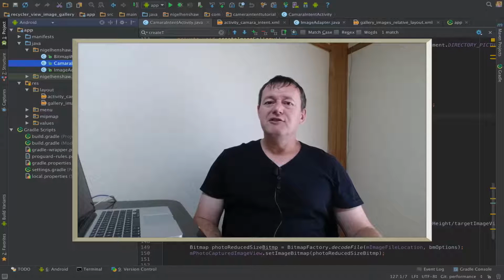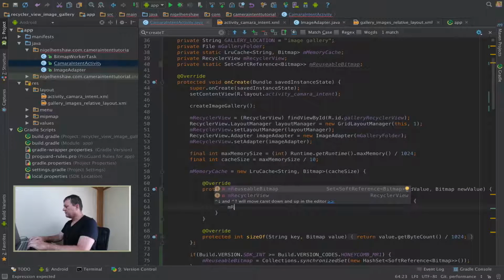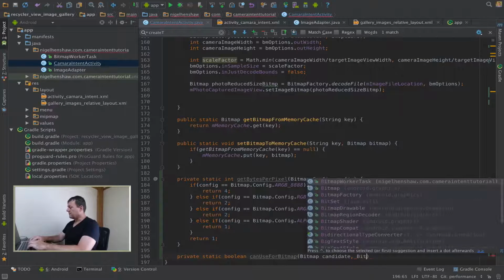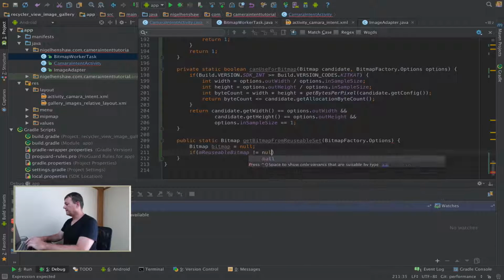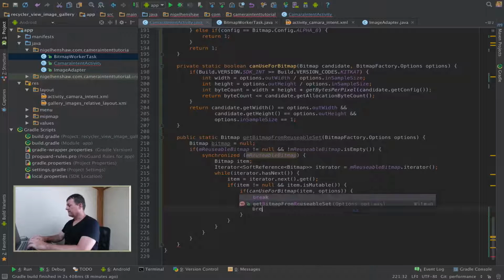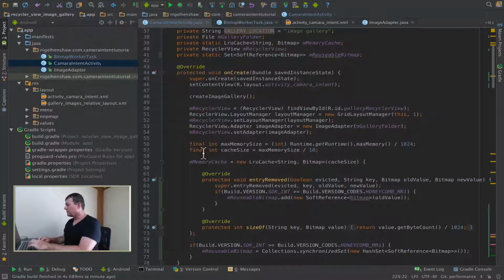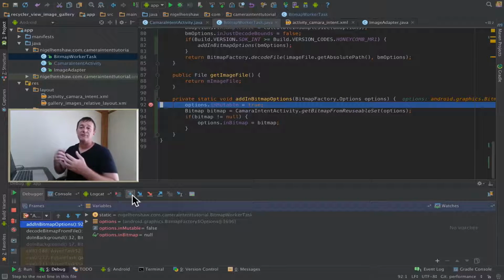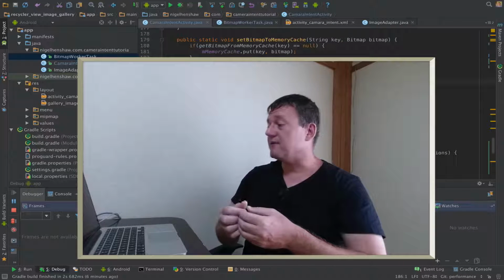Performance optimisations for android applications - Part 6 Reuse of Bitmaps with inBitmap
Part 6 - We add support for android versions Honeycomb or later, where the option's inBitmap flag can be used for bitmaps that have been evicted from the memory cache but not yet deallocated.

In this tutorial we will cover:
- Implementing a Set of SoftReferences pointing to Bitmaps
- Implementing the LruCache entryRemoved method
- Providing setters & getters for the Set
- Creating a method for working out the bytes per pixel
- Creating a helper method to check if the reusable bitmap is large enough for the requested view.
- Creating a method of getting the bitmap from the reusable set
- Running the application and checking to see if the reusable Set is being populated with cache evicted bitmaps. And then if those bitmaps are being reloaded to the BitmapFactory.Options inBitmap flag.
- Debugging the app and stepping through the code changes

API's covered
- Set
- LruCache entryRemoved
- SoftReferences
- Bitmaps
- Iterators
- Comparators
- AsyncTask doInBackground
- BitmapFactory.Options inBitmap